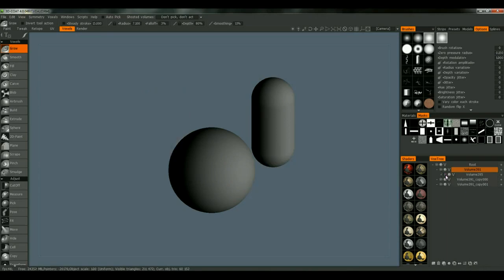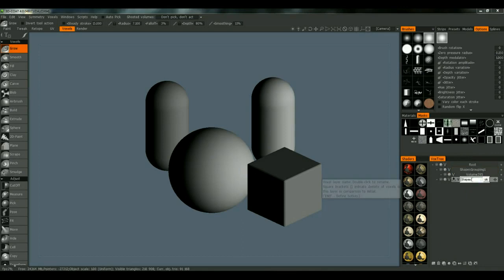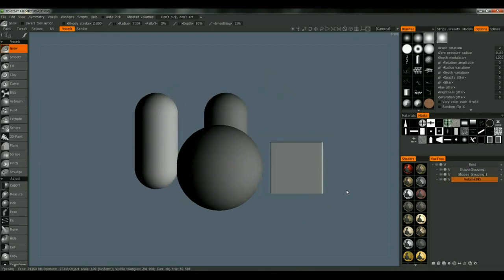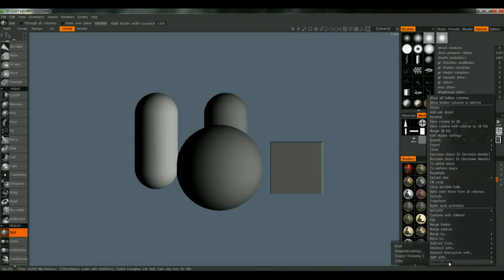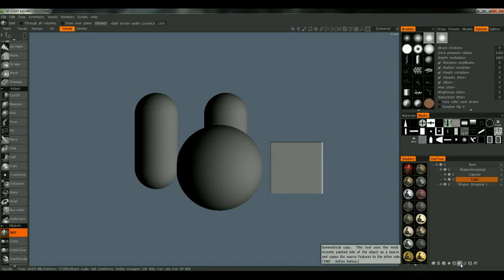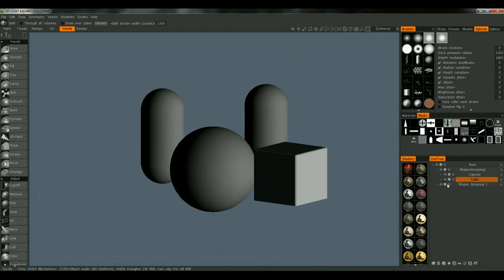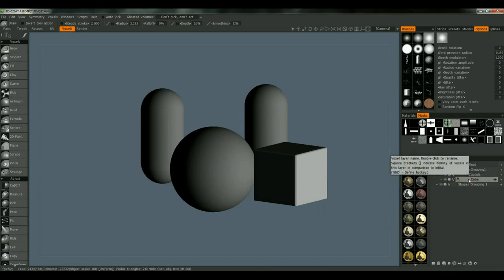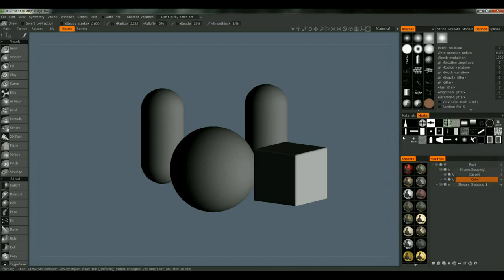Introduction to 3D Coat: 7 The Vox Tree